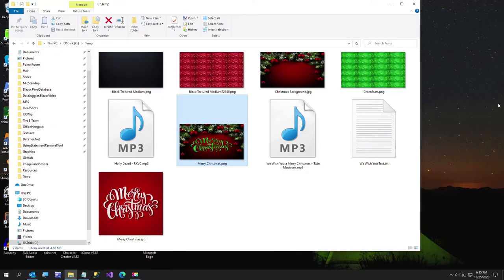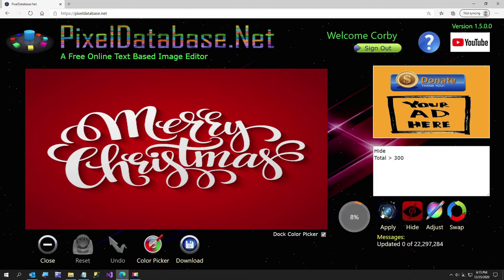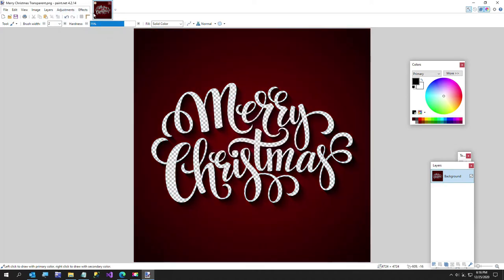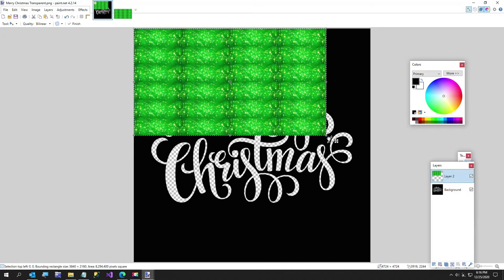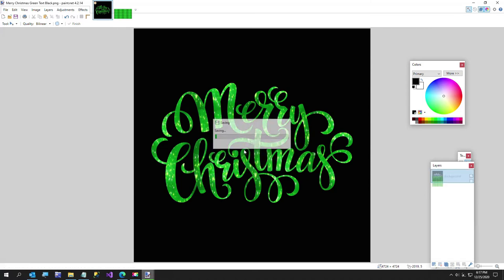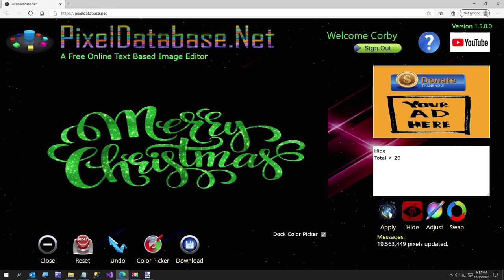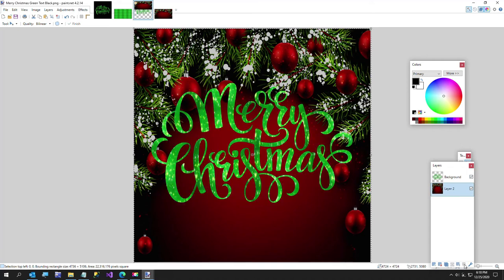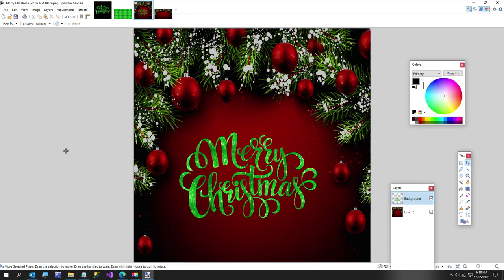How I Made This Image Using PixelDatabase.Net and Paint.Net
In this short 4 minute video I demonstrate how I took a stock photo, removed the white text and then made the background black.

Next I apply an image texture that is visible through the transparent parts of the image and then remove a black background.

Finally I apply the image to stock photo to create the final text image texture.